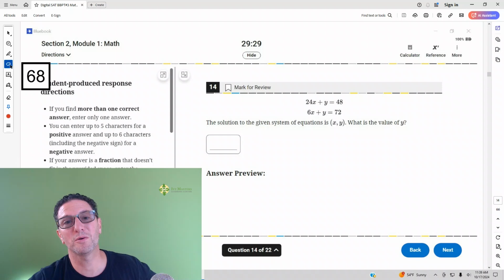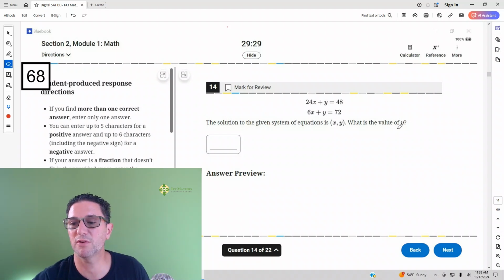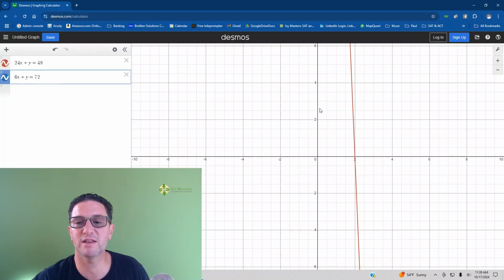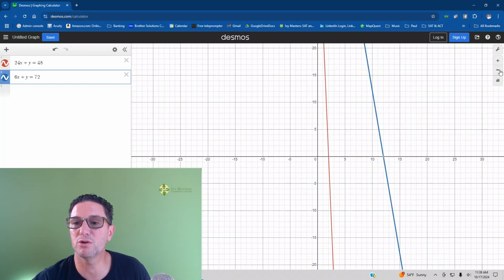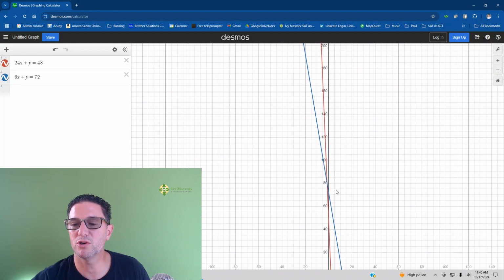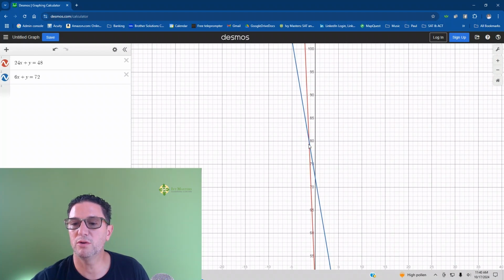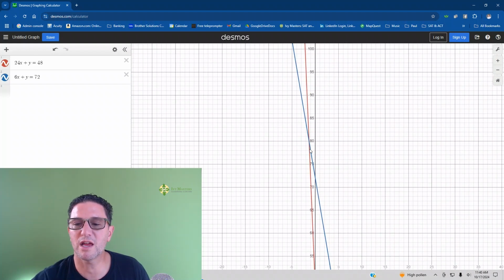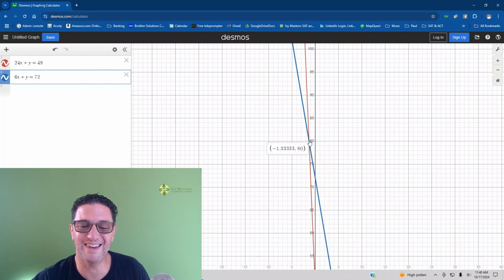Digital SAT math short practice test 3 module 1 number 14 || Ivy Masters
Do you ever feel like using Desmos is so easy that you're cheating?
I bet you can't solve this tricky SAT math question, but I'm about to show you how to tackle it like a pro!
system of equations, systems of equations, elimination, intersection point, strategy, tips and tricks, Blue book app, digital SAT, Bluebook app, New SAT

24x + y = 48
6x + y = 72

The solution to the given system of equations is (x,y).  What is the value of y?

Are you ready to put your SAT math skills to the test? In this challenging practice question, we'll be tackling Module 1, Number 14 from the Digital SAT math short practice test. Get ready to think critically and strategically as we work through this problem together. Whether you're a student looking to improve your SAT scores or a teacher seeking to create engaging lesson plans, this video is for you! So, grab your pencil and paper, and let's dive in!